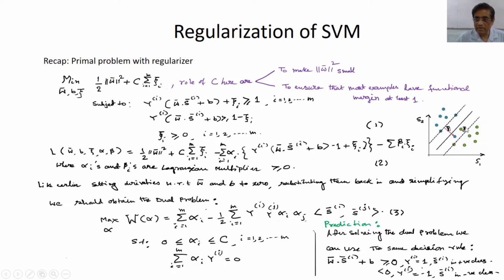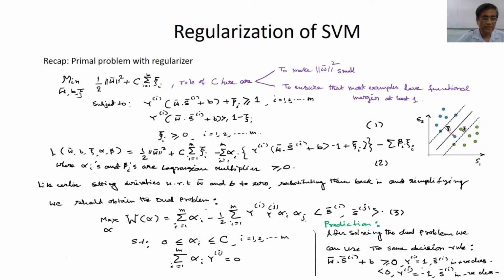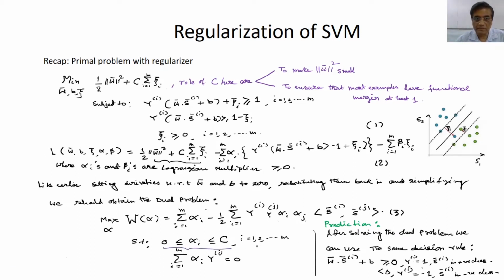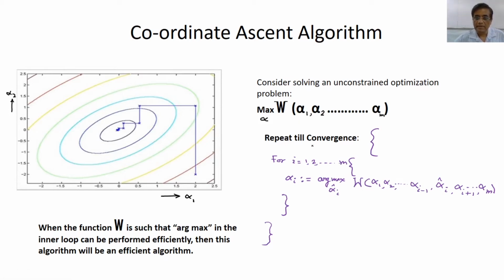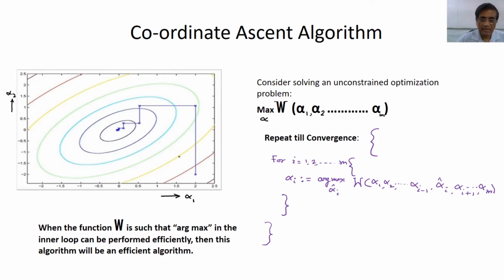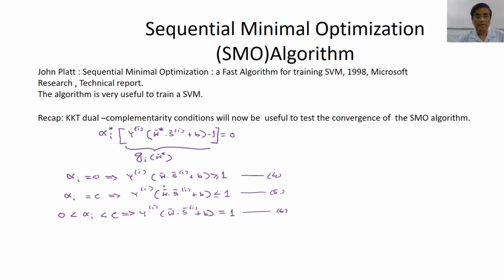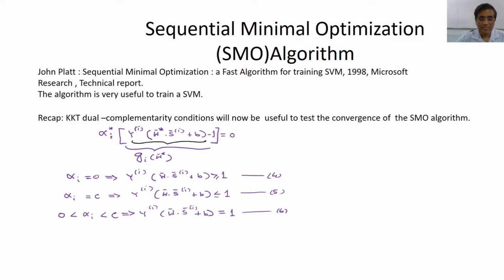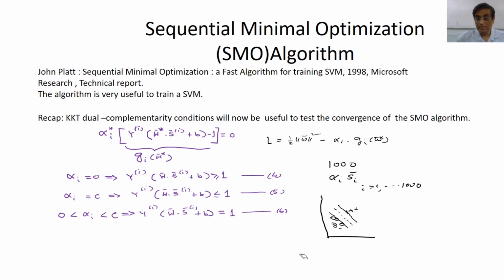Soft margin SVM and coordinate ascent algorithm, ML Lecture-36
Soft margin SVM and coordinate ascent algorithm